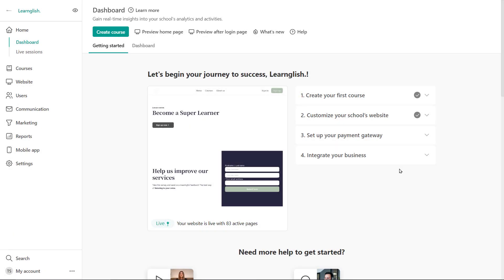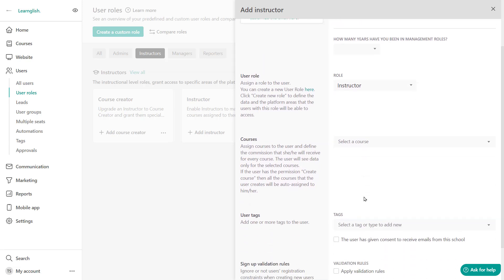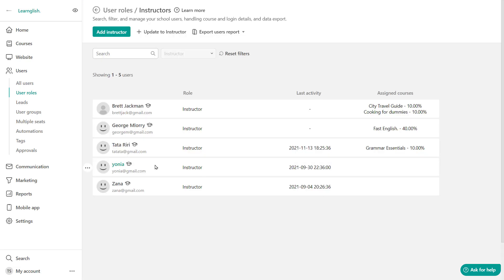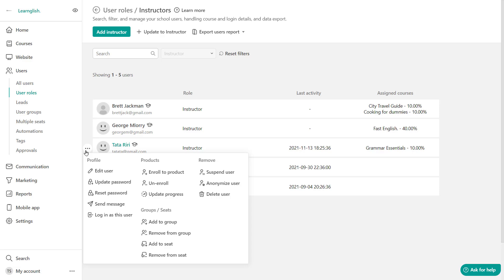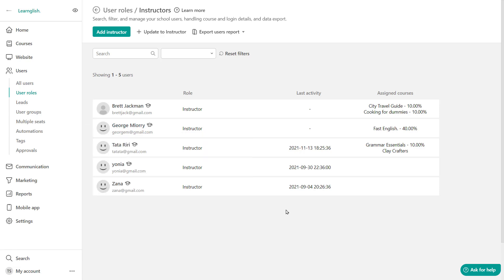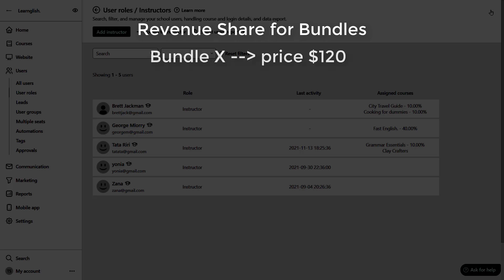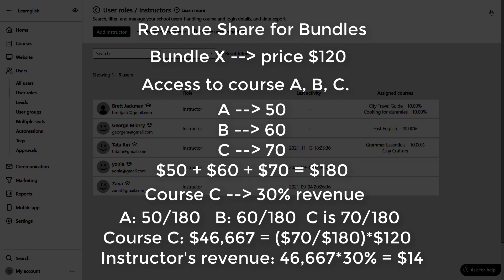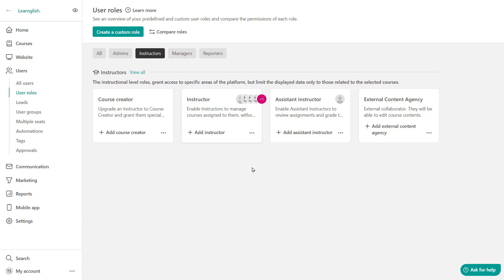Create and Manage an Instructor Account 👨‍🏫